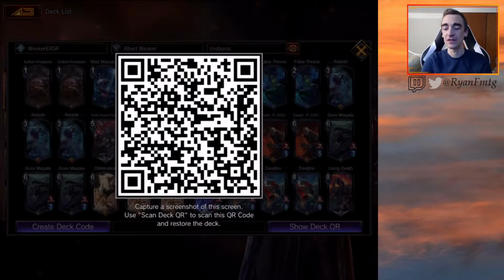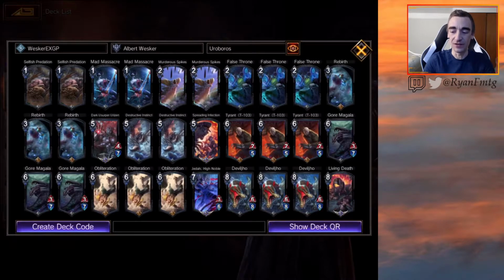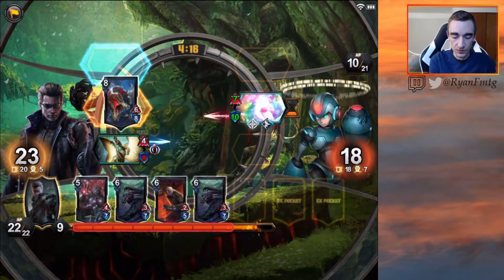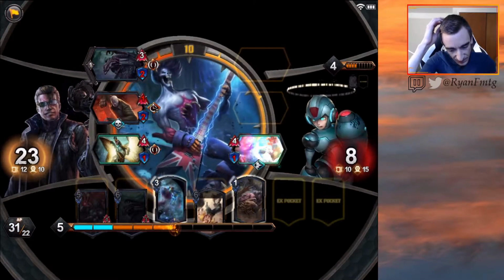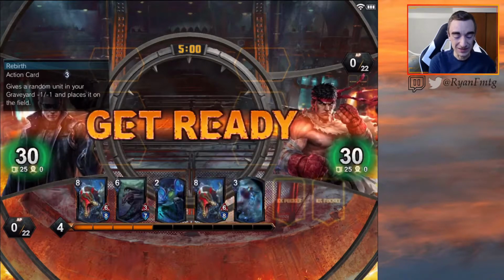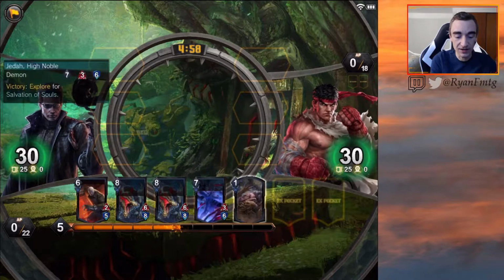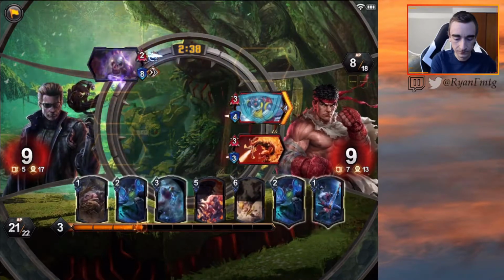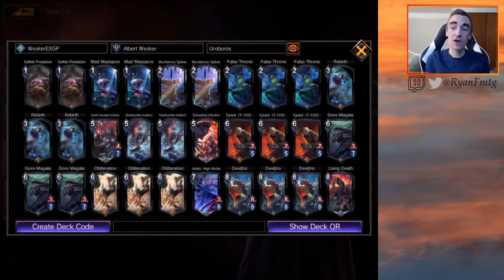Teppen EXGP MP 200%: Wesker Uroboros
Teppen EXGP MP 200%. Deck talk and games with Wesker Uroboros. Deck Code: dyWWWVNv0yWWWVBhAzW7XyJwRwgnsgtLWWpA2WJvqQnWn9SD7WWILnl2J=LW4tWWeIyP7WWnCvyPzWI7ItWW9p9ZLIZcTEWWVvl5sAWWenl27WW8jWcHRwgnevqLWW75gsqWwW